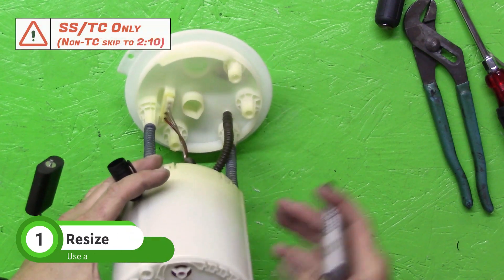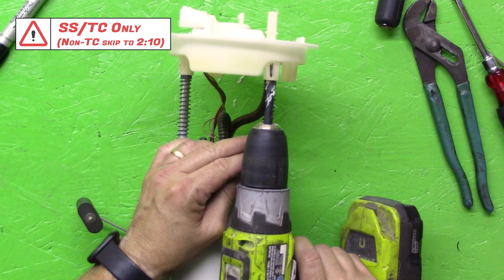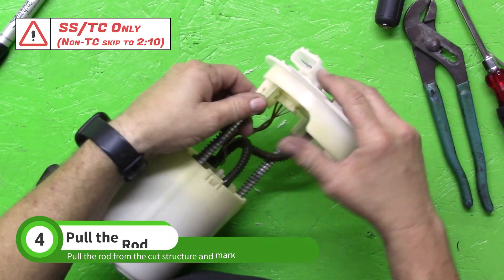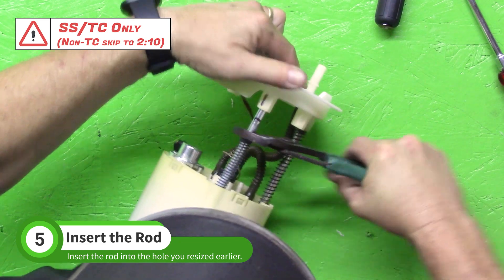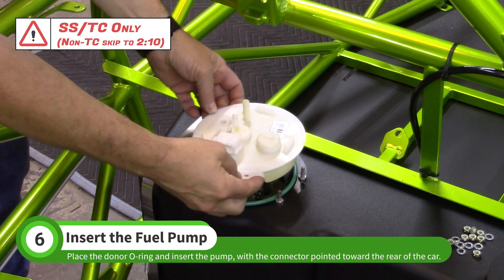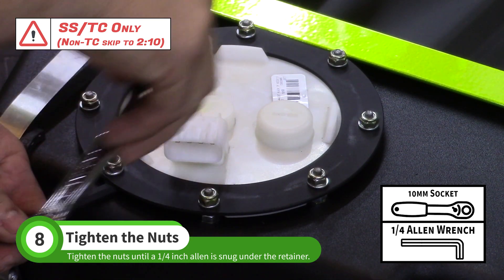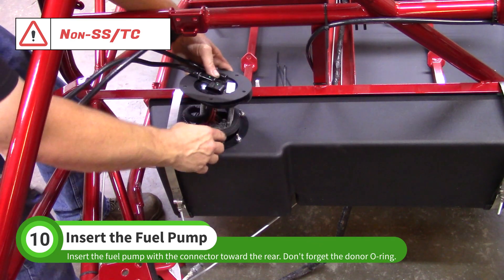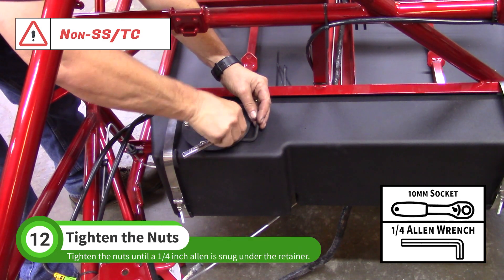DF Goblin Assembly - Installing the Fuel Pump (TC and Non-TC Versions)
In this video we prepare and install the donor car's fuel pump. The preparation varies depending on whether your donor is an SS/TC or not. Skip to 2:10 to see the Non-TC version.